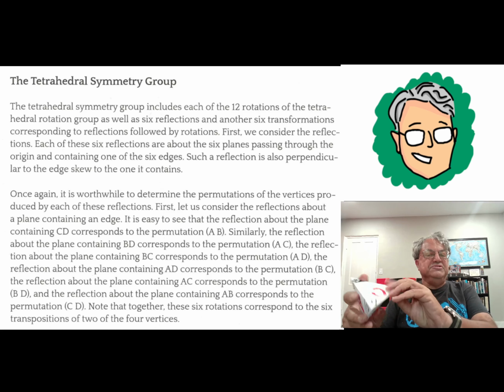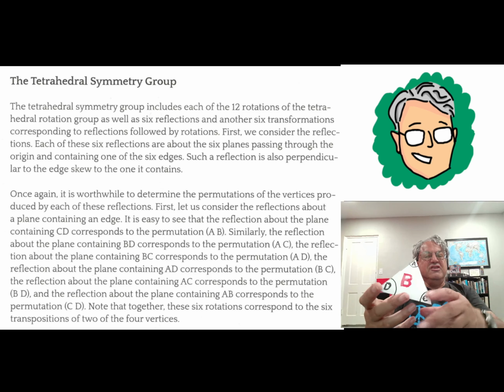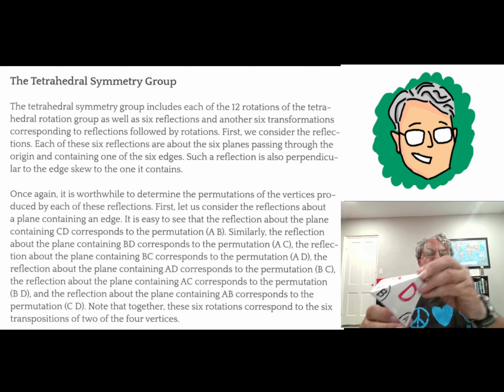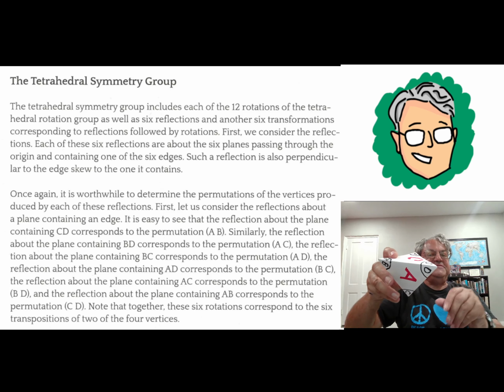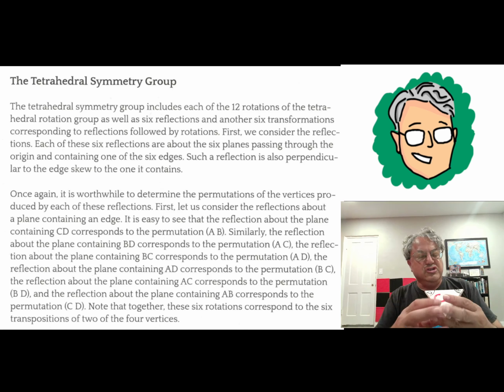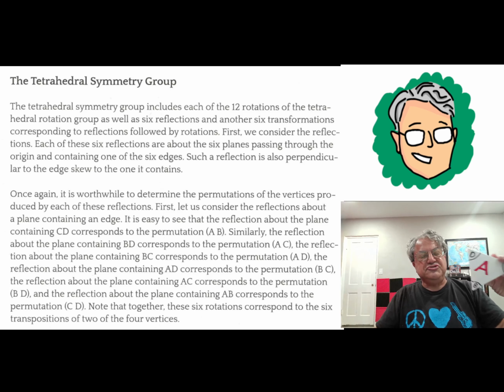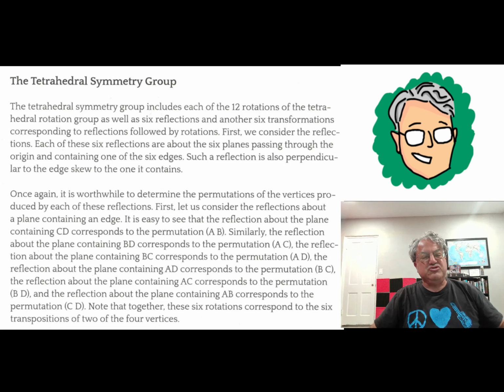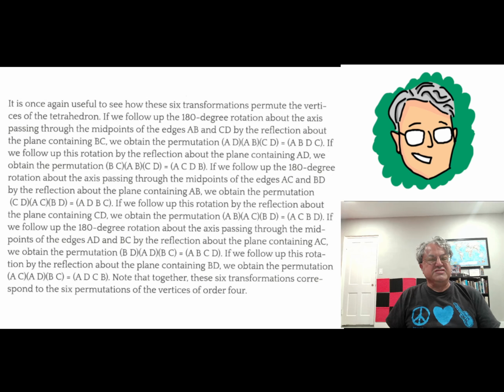The Math Lover's Book, Subsection 6.2.3, Lesson 3: The Tetrahedral Symmetry Group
In this third video on Subsection 6.2.3 of The Math Lover's Book, I describe the tetrahedral symmetry group, i.e., the set of all 3D rotations and reflections of a regular tetrahedron that leave it looking the same, and show that this group is isomorphic to S4, the full symmetry group on four symbols.